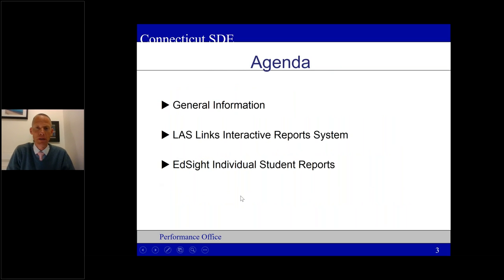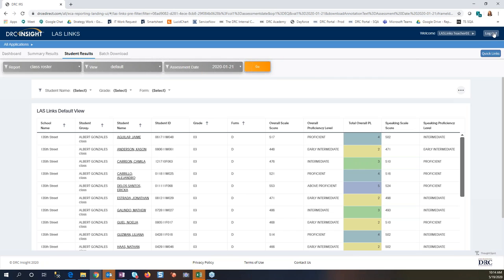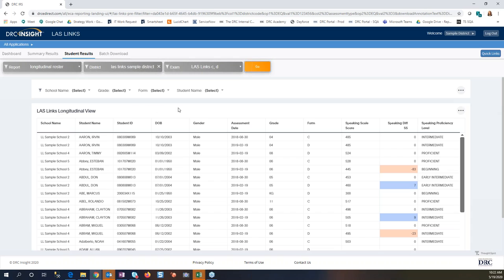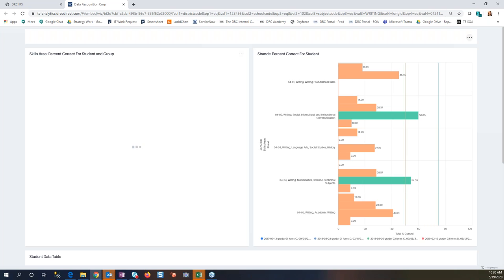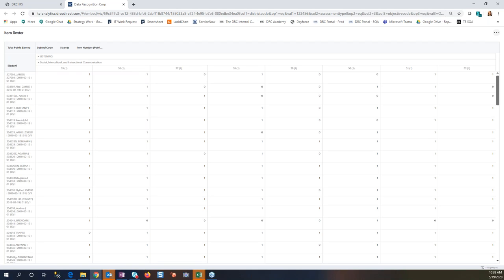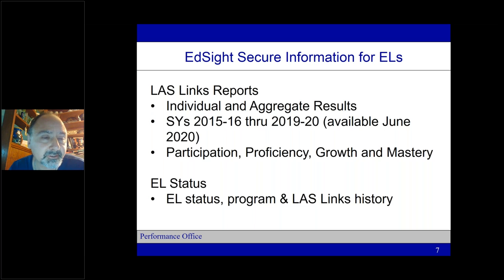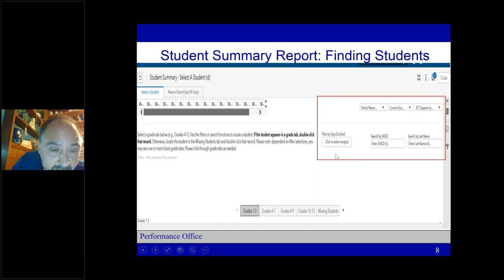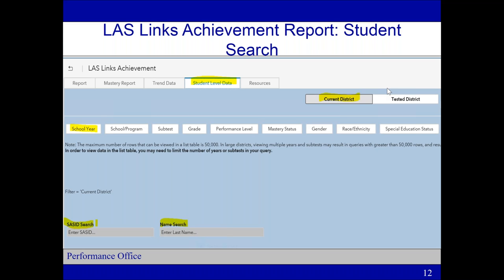LAS Links Interactive Reports Webinar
This webinar will review all 10 report types available in the new LAS Links Interactive Reports system. This system was opened for the first time in April to facilitate the release of the 2020 LAS Links testing data.